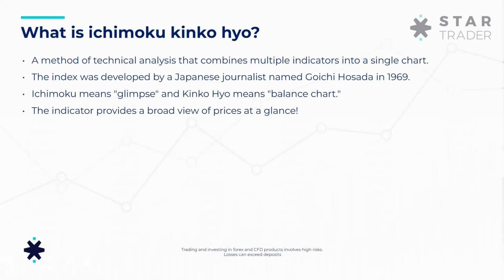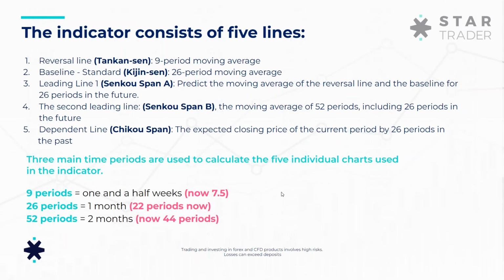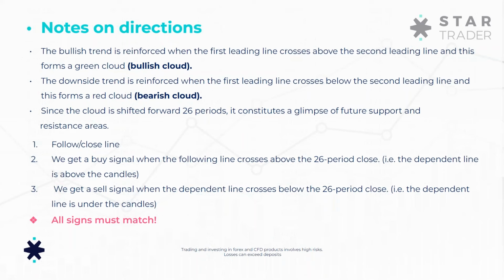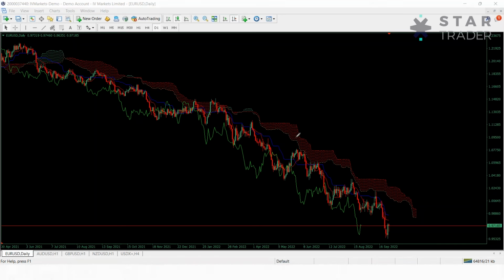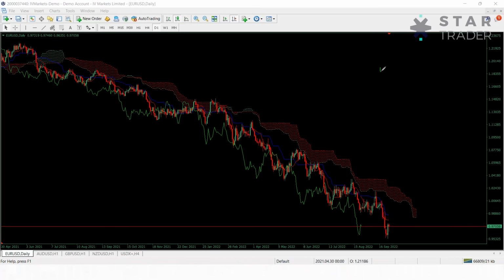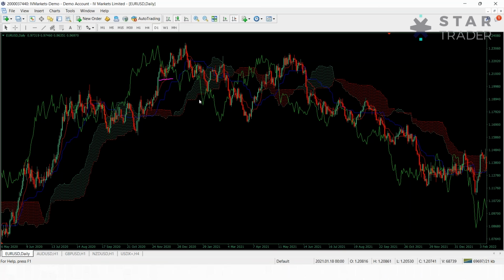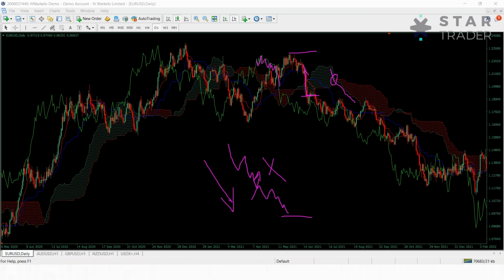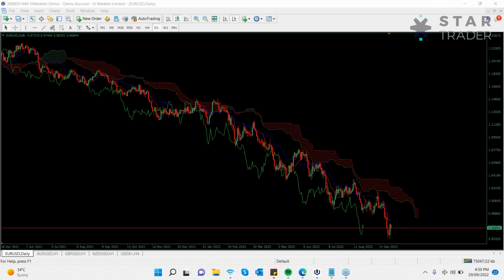STARTRADER Webinars | Ichimoku Kinku | 29 September 2022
What will you learn :

What is Ichimoku Kinko?
What are the components of the Ichimoku Kinko indicator?
How to use Ichimoku Kinko?